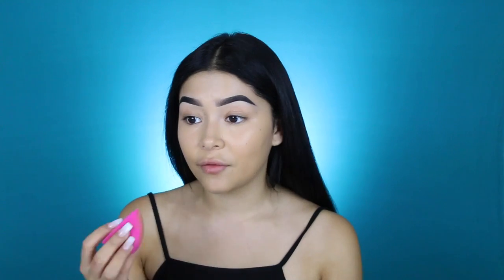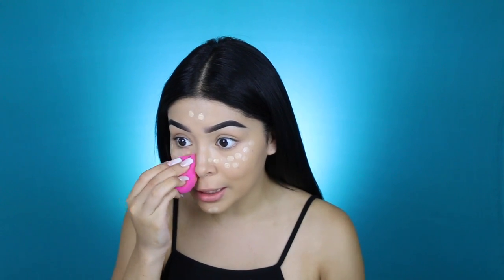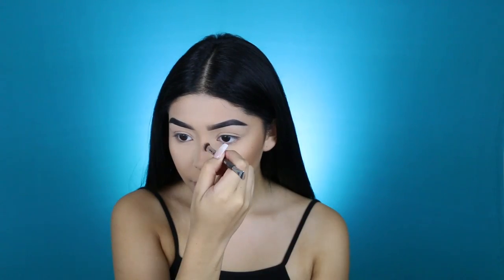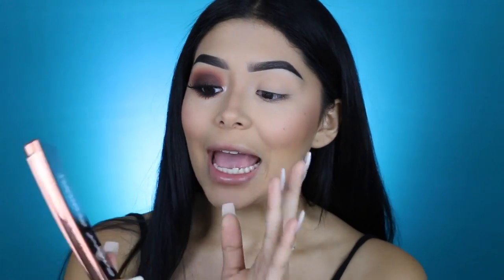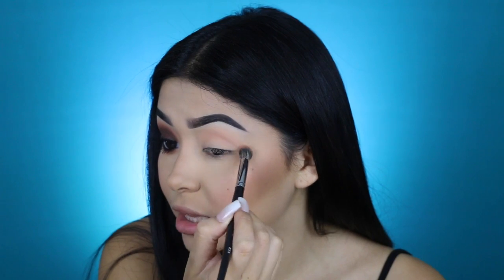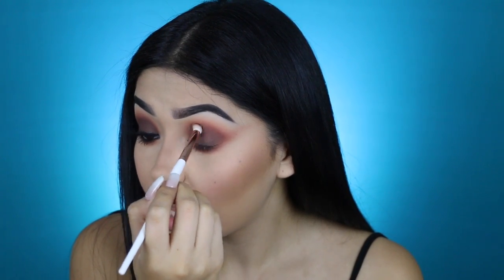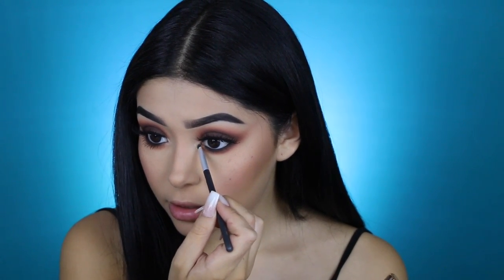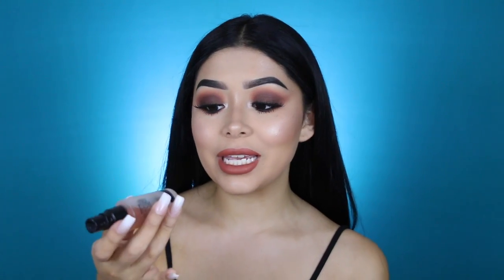Prom Makeup Tutorial | Daisy Marquez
Since prom season is finally here, I decided to film this Prom Makeup Tutorial. I hope you all enjoy this 2017 simple and easy prom makeup look.

♡♡LETS BE FRIENDS♡♡
 ► ►SAVE SOME MONEY!
OFRA - DAISY30
MUDDYBODY - DAISY10
VANITYPLANET - DAISY7
THEMAKEUPSHACK -DAISY
BEBELLACOSMETICS - DAISYXO
ARTIST COUTIRE - daisymarquez